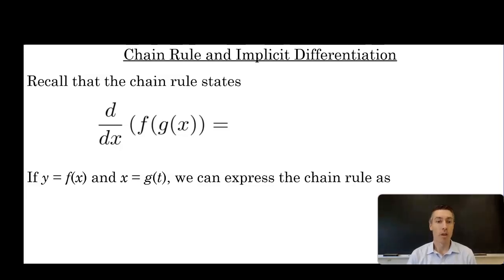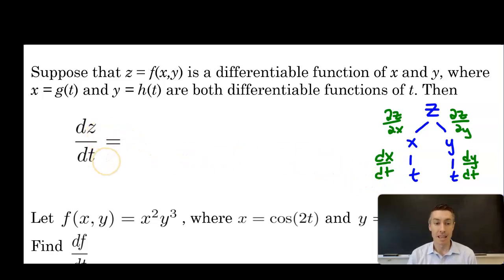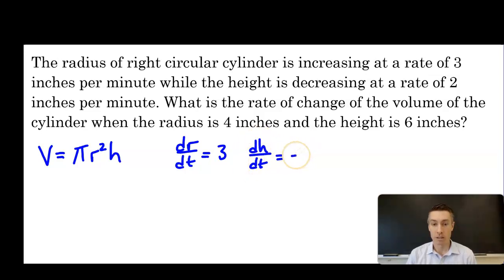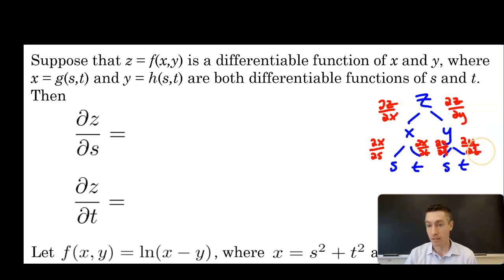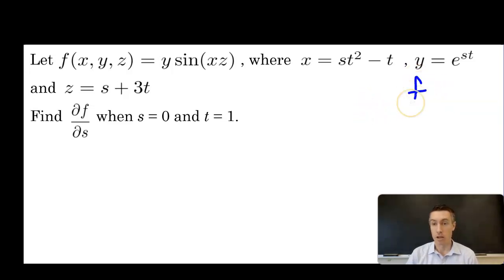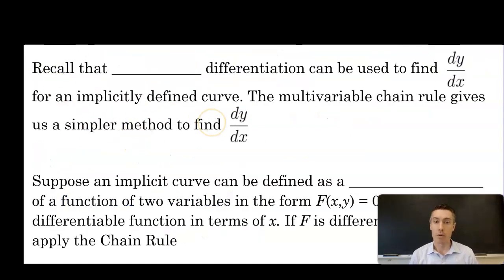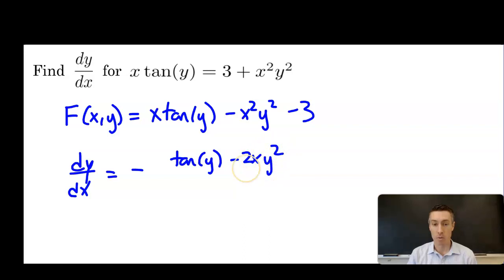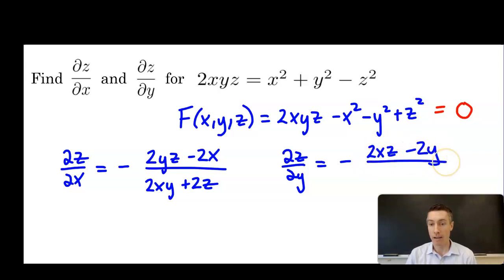Multivariable Chain Rule and Implicit Differentiation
Multivariable Chain Rule & Implicit Differentiation | Multivariable Calculus

In this video, we explore the multivariable chain rule and implicit differentiation, two powerful tools in multivariable calculus. We begin by introducing the chain rule for functions of several variables, first applying it to single-variable functions with partial derivatives and then extending it to more complex multivariable functions. You'll learn how to compute partial derivatives using the chain rule, both in general forms and at specific points, and we’ll tackle related rates problems using these methods.

In the second half, we dive into implicit differentiation, covering how the chain rule can simplify this process. You'll learn to compute partial derivatives through implicit differentiation and see practical examples that illustrate these techniques. With clear explanations and step-by-step examples, this video will help you master the chain rule and implicit differentiation in a multivariable context, giving you the tools to solve challenging calculus problems with confidence.

Chapters
0:00 Introduction to the Chain Rule
2:30 Using Partial Derivatives in the Chain Rule
5:01 Computing Derivative with Single Variable Chain Rule with Partial Derivatives
7:47 Solving Related Rates Using the Single Variable Chain Rule with Partial Derivatives
12:12 General Multivariable Chain Rule
14:47 Computing Partial Derivatives with Multivariable Chain Rule
16:50 Finding Partial Derivatives at a Point with Multivariable Chain Rule
21:33 Review of Implicit Differentiation
22:20 Applying the Chain Rule to Implicit Differentiation
25:07 Using Implicit Differentiation and the Chain Rule to Find a Derivative
26:29 Finding Partial Derivatives Using Implicit Differentiation
29:10 Computing Partial Derivatives Using Implicit Differentiation